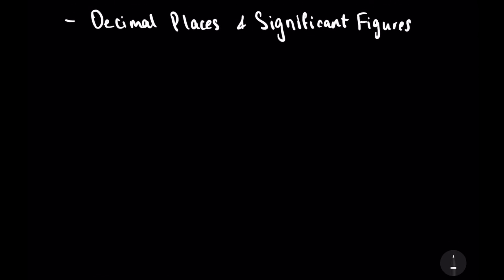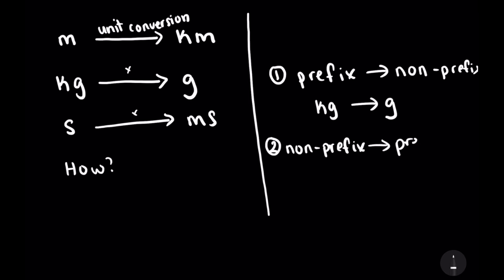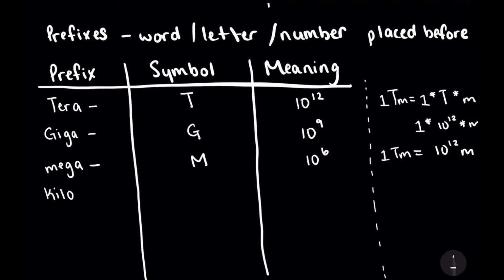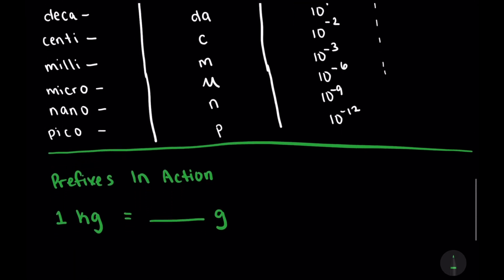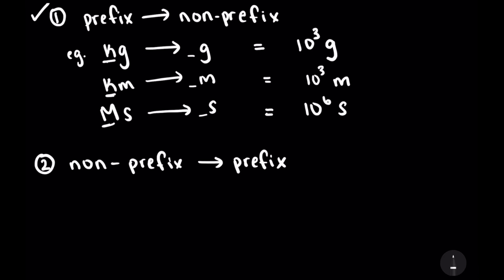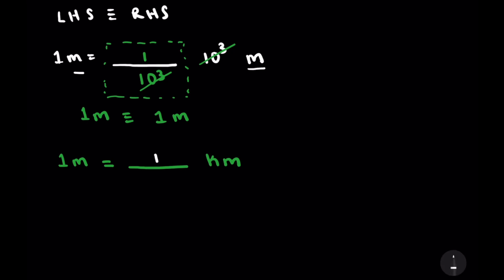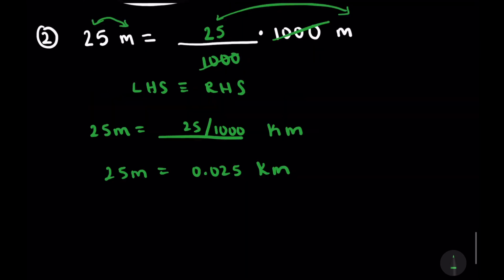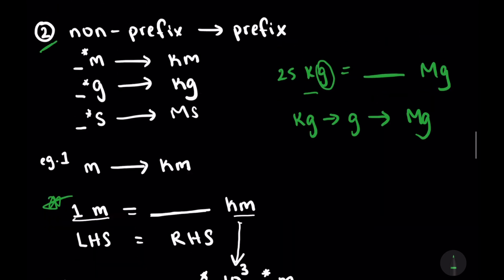Physical Quantities - Unit Conversion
This is the second lecture in the Physics Series for Section A of the CSEC Syllabus - Mechanics.  In this video, we'll be discussing unit conversion.

Launch Learning Platform is an organisation with the aim to provide free and excellent educational videos for all individuals, all while maintaining a high-quality teaching experience for our students. We also offer personalised tutoring to guarantee success in math and physics for upcoming CSEC, CAPE, IB, as well as O&Alevels.